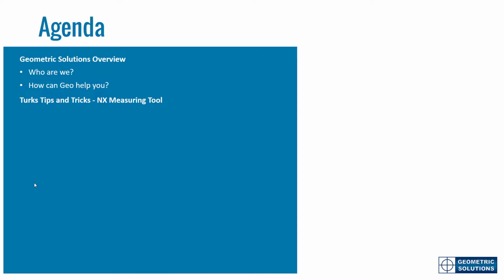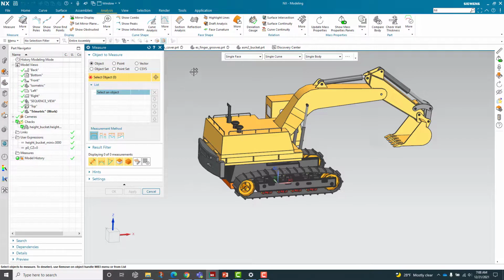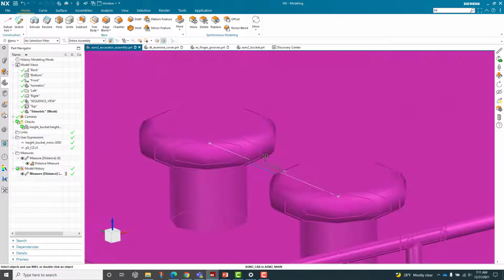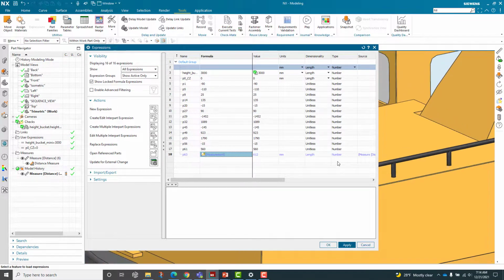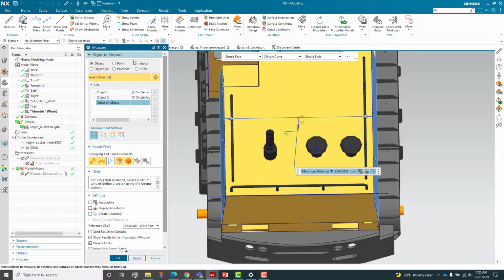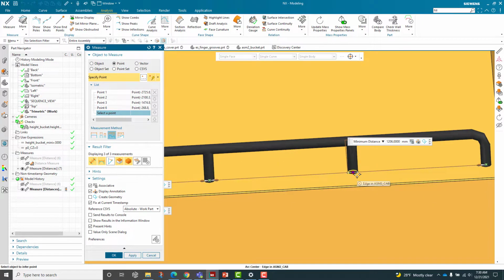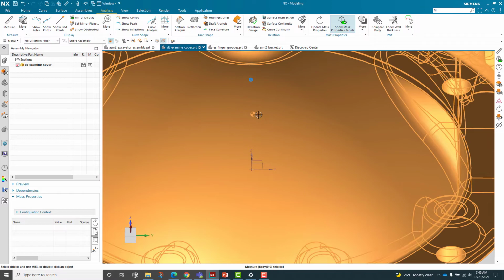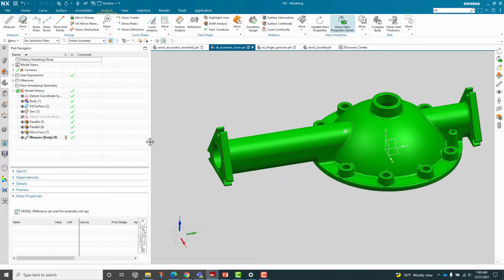NX Measuring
In this month's episode, Dan will cover the new measuring tool in Siemens NX. Out with the old in with the new. How do I measure along a vector, a point, chain of points? How do I get the mass, volume, or CG? Where did they move those buttons? Learn all of this and more!

Dan has over two decades of experience in a variety of industries. From Automotive to Consumer Products and Medical Devices he has seen it all! He is an expert with NX and is rated as one of the “Elite 100” users in the world. He has taught NX at both small companies and Fortune 500 companies throughout the US, Europe, and the Far East.